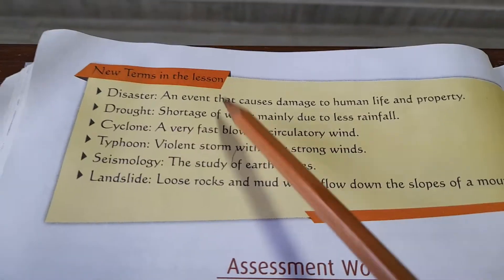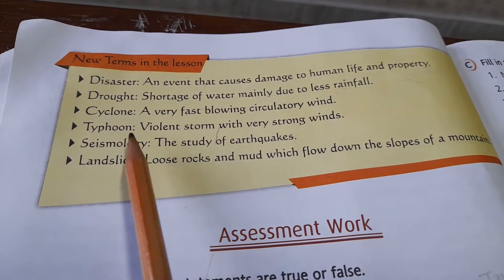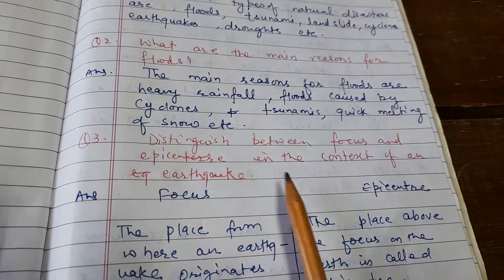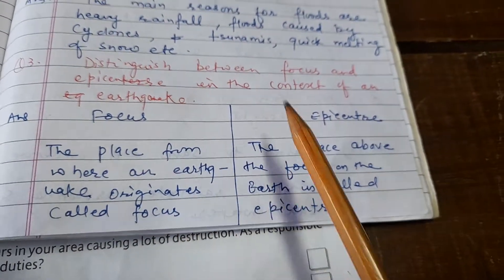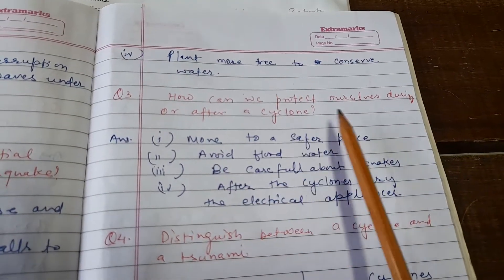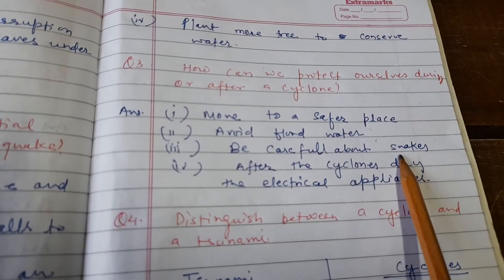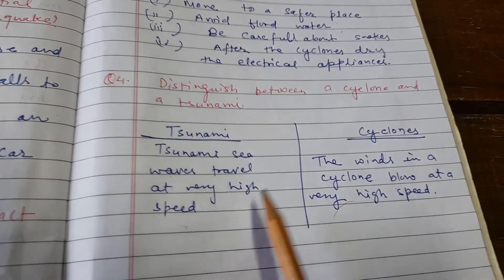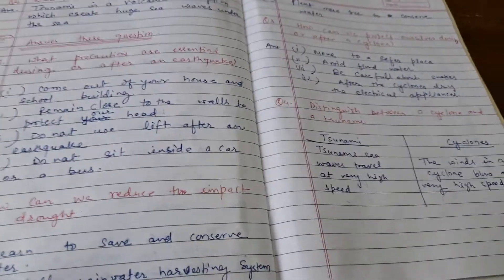S.st ,ch 10 ,class 5th